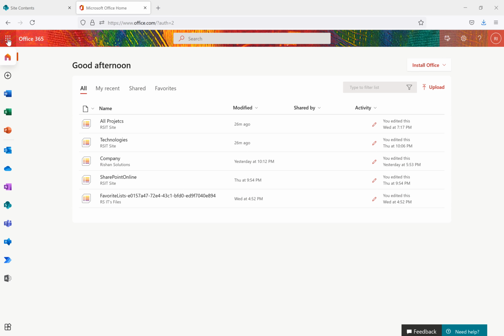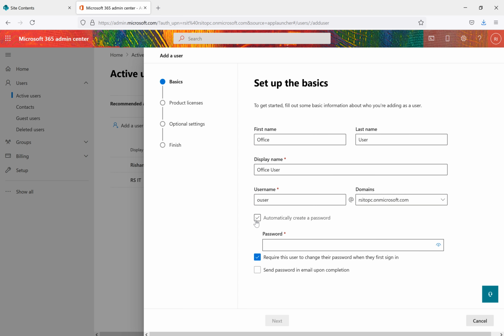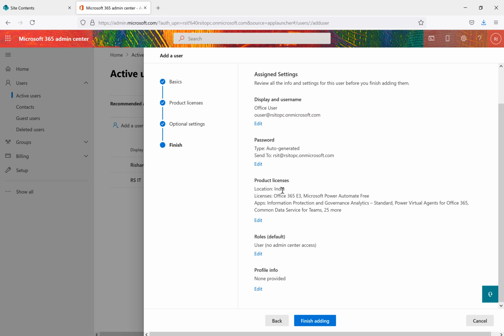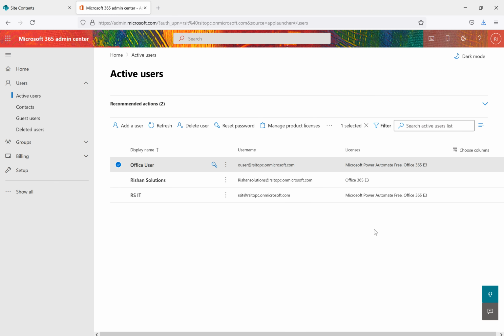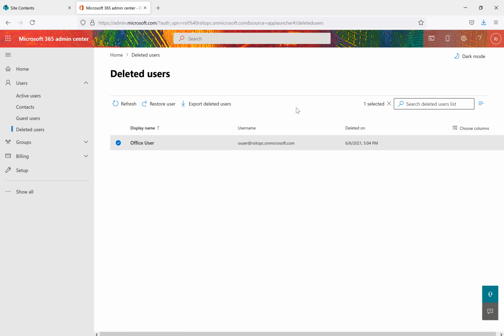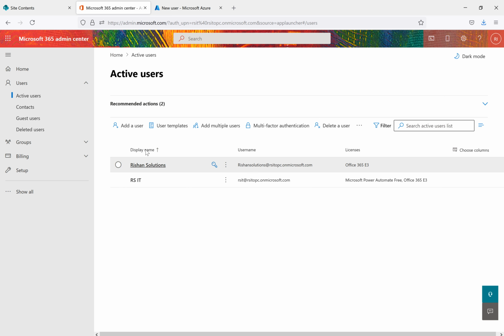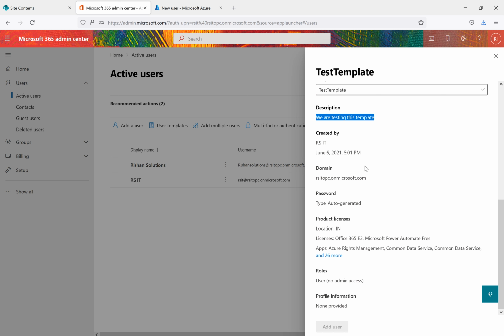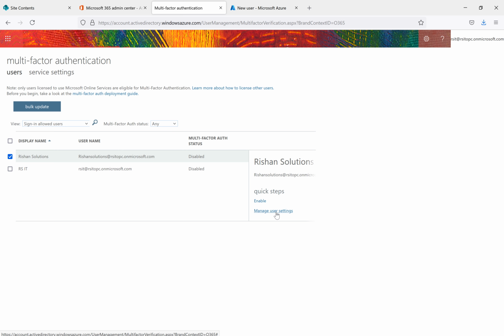Complete Guide on Microsoft 365 users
Create Users in Microsoft 365,
Update existing user info in Microsoft 365,
Delete and Restore users in Microsoft 365,
Add guest users in Microsoft 365,
Multi-factor authentication in Microsoft 365,
Create user template in Microsoft 365 users,
Add multiple users at a time in Microsoft 365,
Assign licenses to Microsoft 365 users,
Add users into groups in Microsoft 365,
Create Contacts in M 365,